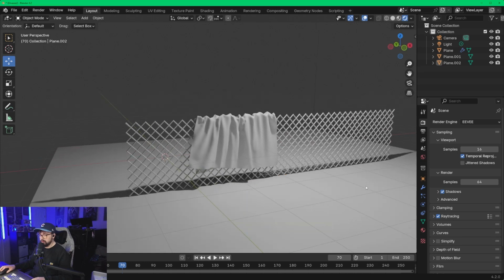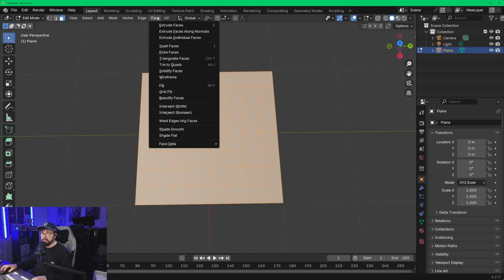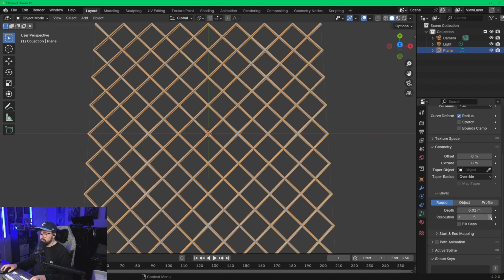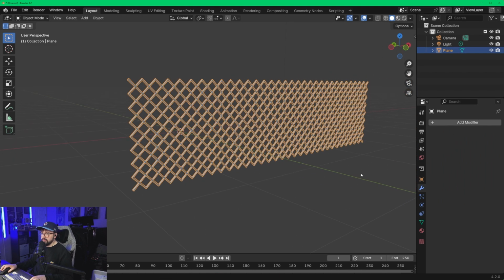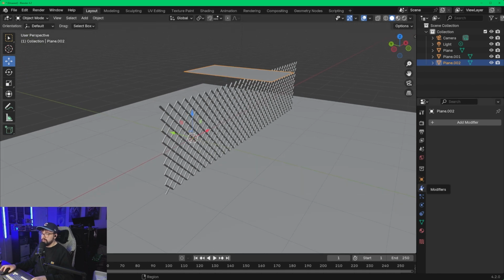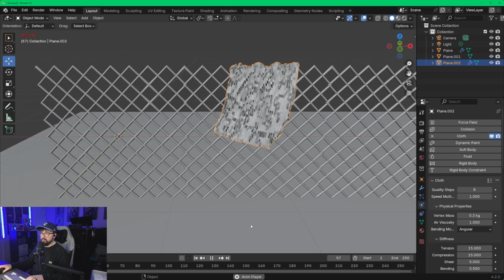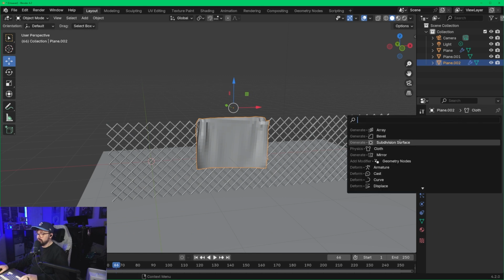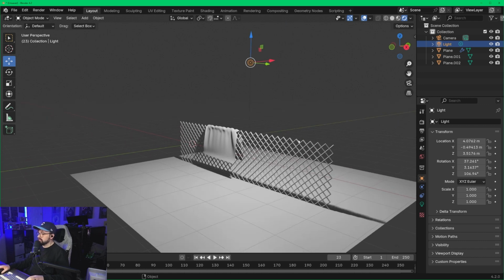Fence Modeling in Blender + Cloth Simulations [TUTORIAL]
Today we model some chain link fences in Blender. We also learn how to layer cloth over them! What else are fences for?